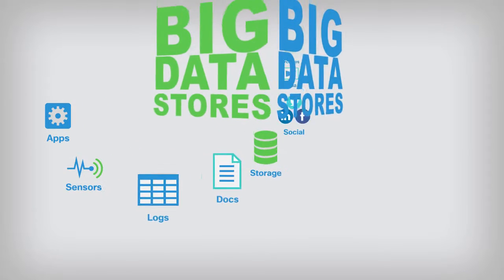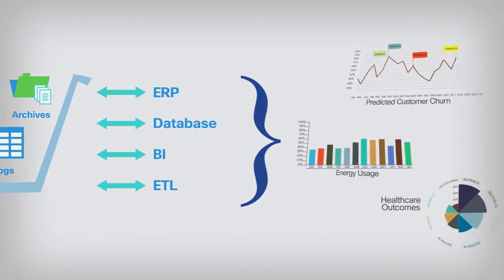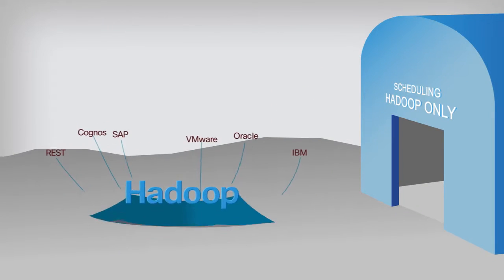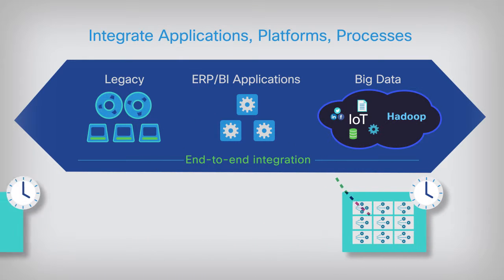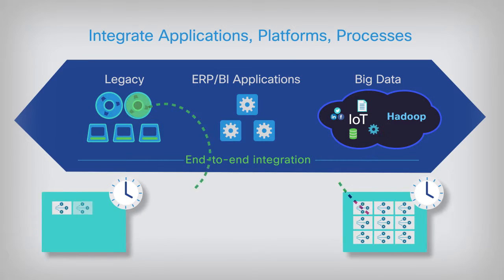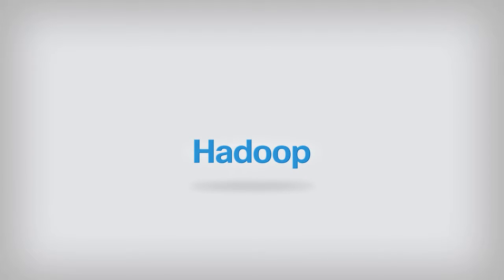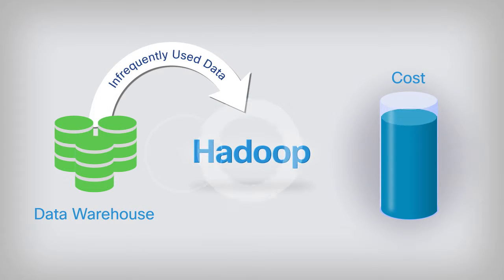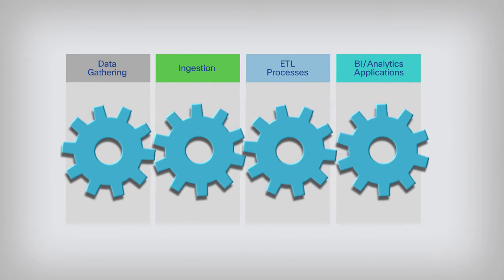Big Data Integration with Cisco Workload Automation 2-Minute Explainer Video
Cisco Workload Automation for Big Data. 2-Minute Explainer produced by Business Information Graphics